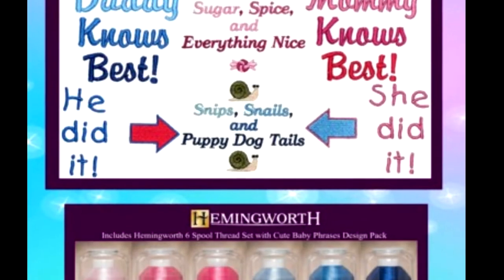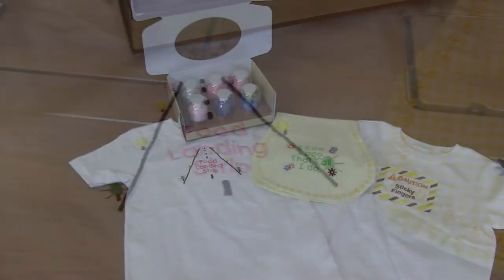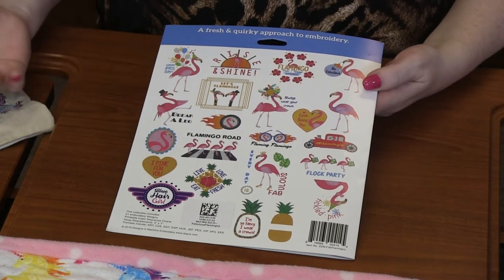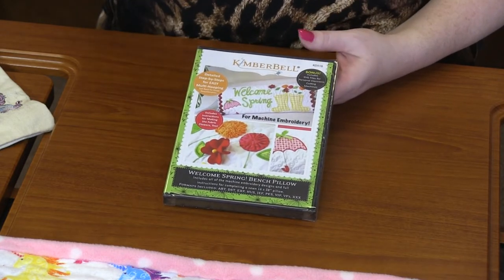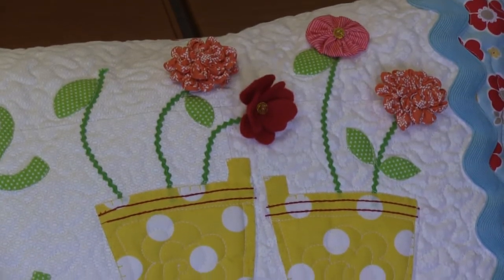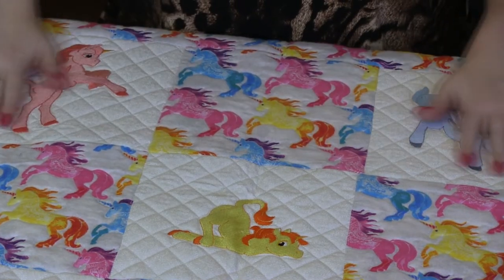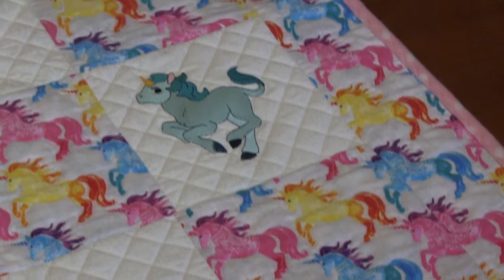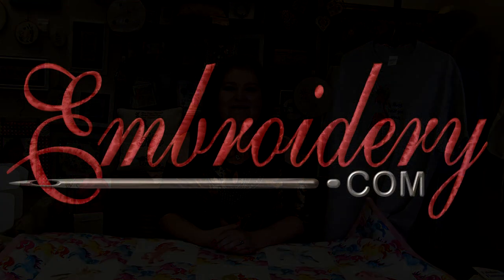Machine Embroidery Demo Video June 6th 2019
Join Donnett for this weeks Embroidery.com's Machine Embroidery Demo Video June 6th 2019.

Donnett highlight's design packs along with all the product & supplies all available on Embroidery.com.  Our hope is to inspire you with the creativity and all that can be completed with your embroidery machine.   Today's highlight's include
Cute Baby Phrases Thread Set with Design Pack, Designs in Machine Embroidery Fabulous Flamingos,  Kimberbell's Welcome Spring Bench Pillow and  Fantasy Ponies Thread Set with Design Pack.